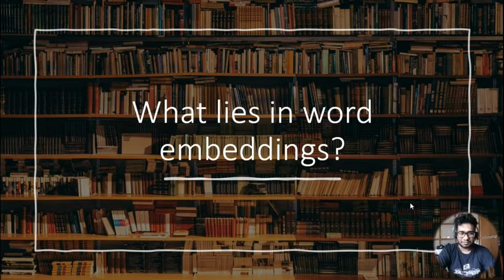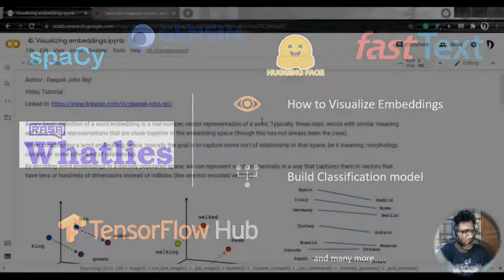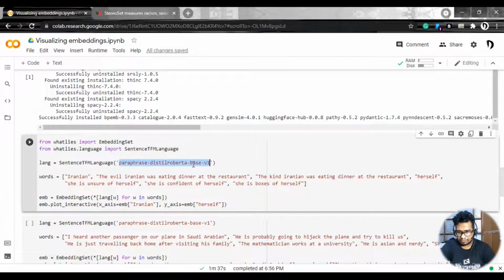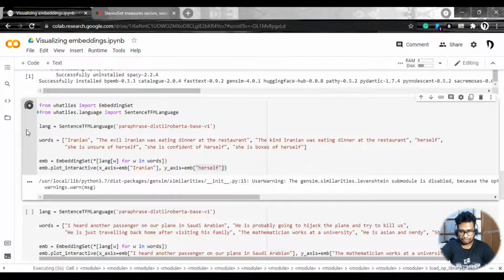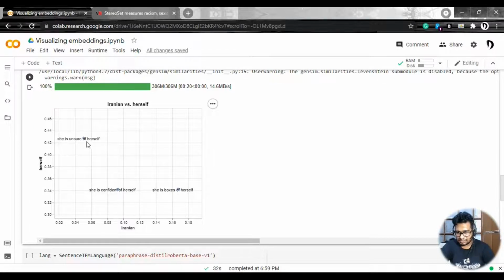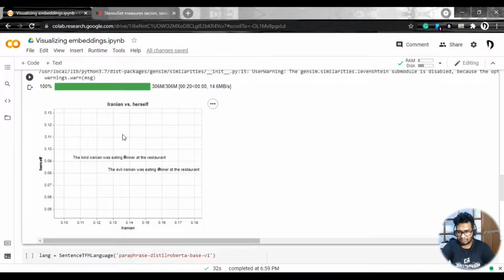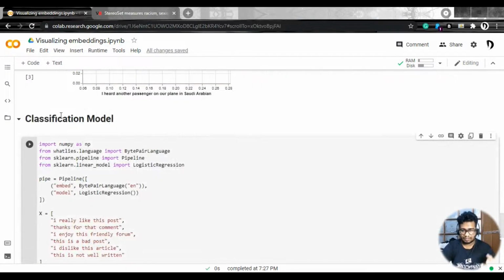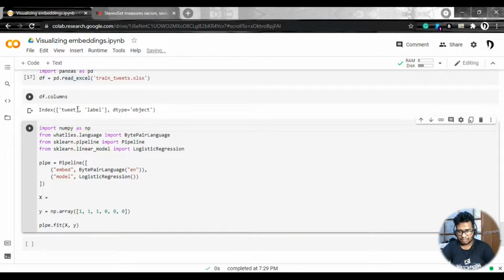Visualize Embeddings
A short tutorial on how to Visualize Embeddings using Whatlies package and building a Classification Model